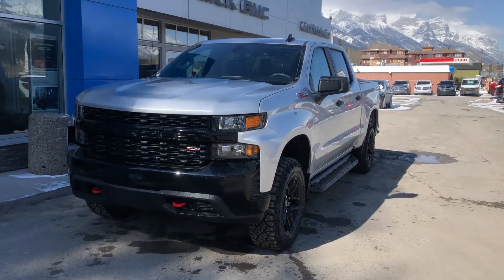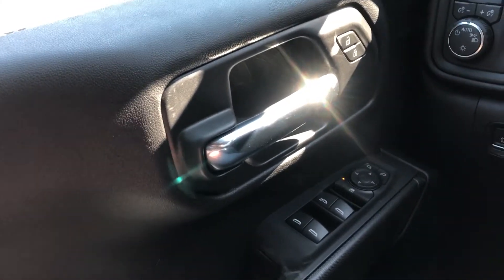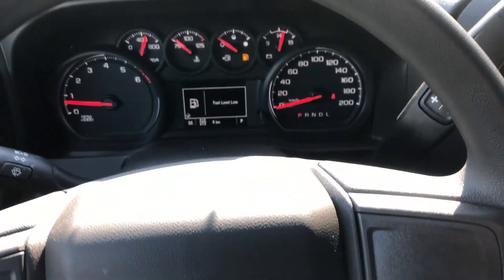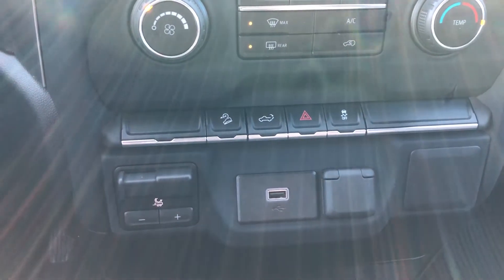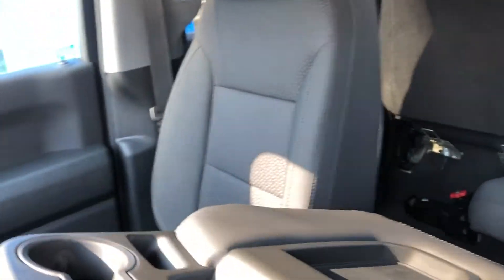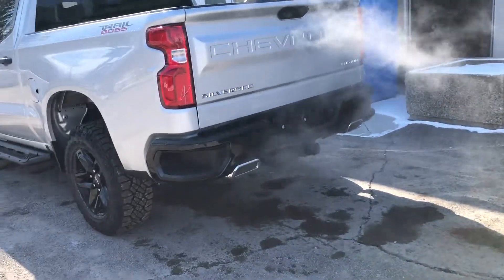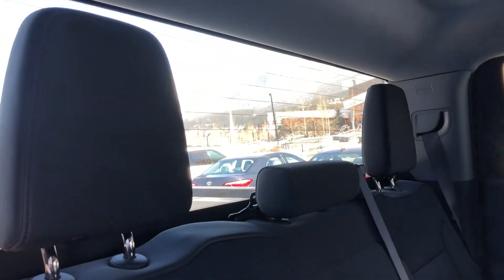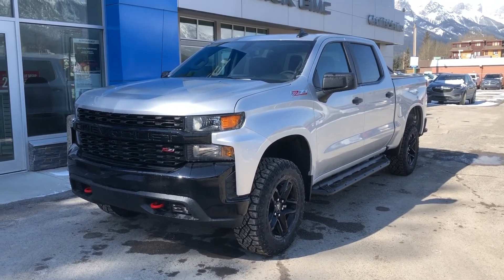2020 Chevrolet Silverado 1500 Custom Trail Boss Review - Wolfe Canmore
Get a great value with the Chevrolet Silverado 1500 Custom Trail Boss. This model has halogen headlamps, smooth body lines, and the right equipment to get the job done. The engine choice is a 5.3L V8 engine, with an automatic 6-speed transmission, 4-wheel drive and a comfortable ride. The Black exterior is dressed up with Trail Boss design with a 2” factory suspension lift kit 18 black rims, and underside skid plates. This truck has standard options including power windows, power locks, power mirrors, and air-conditioning. Throughout the cabin, you'll find ample storage, power outlets and driver-friendly features including hill descent control, rear vision camera, remote vehicle start, hitch guidance and trailer brake controller to enhance your daily drive. Contact our sales department for more information on this model. Stop in today to see why we are your preferred dealer, we will earn your business! (Uploaded by DataDriver).